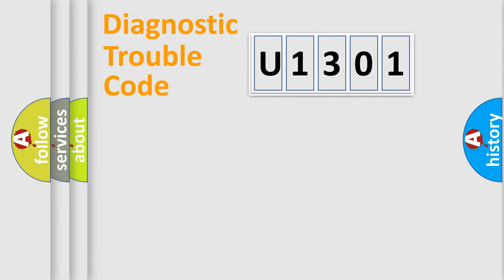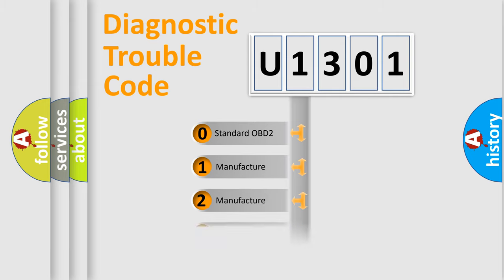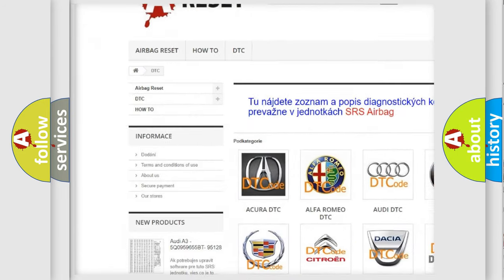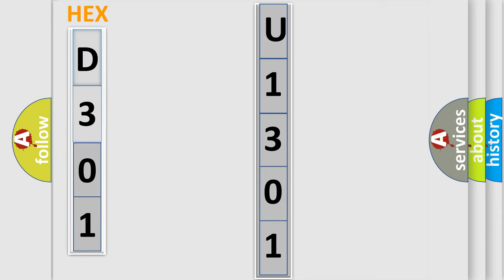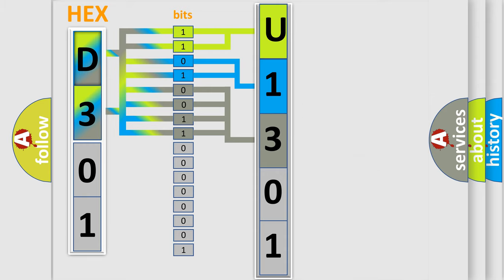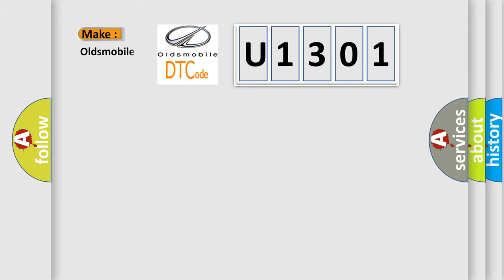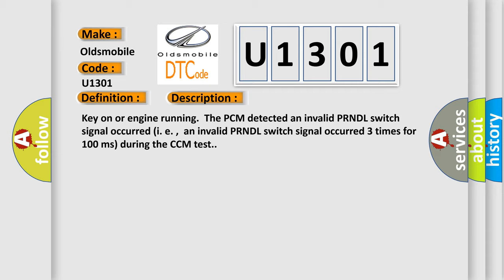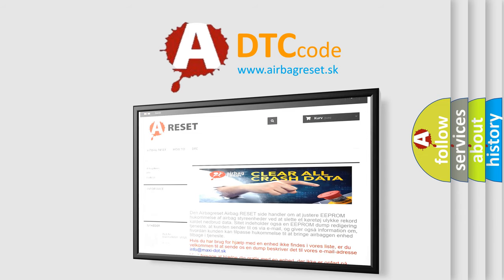DTC Oldsmobile U1301 Short Explanation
Contents:
0:21 Basic DTC analysis according to OBD2 protocol standard.
1:48 Insight into programming
2:58 A diagnostically understandable description of the Diagnostic Trouble Code
3:05 Basic error definition

Make
Oldsmobile
Code
U1301
Definition
A or T Transmission Range Switch Circuit Malfunction
Description
Key on or engine running  The PCM detected an invalid PRNDL switch signal occurred i e ,  an invalid PRNDL switch signal occurred 3 times for 100 ms during the CCM test
Cause
Manual Lever Rooster Comb is worn out check the contactsTR switch signal circuit is open,  shorted to ground or to powerTR switch is damaged or has failedTCM or the PCM has failed